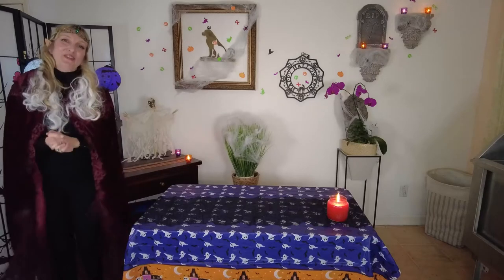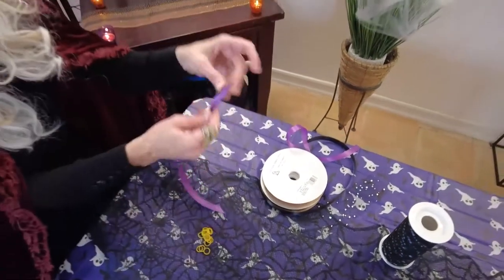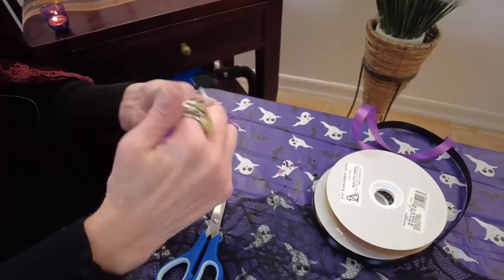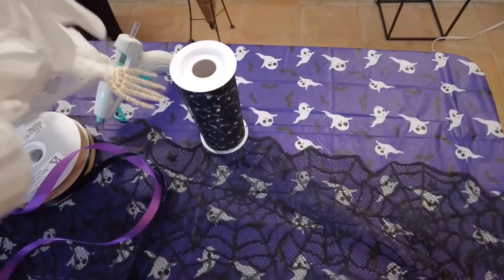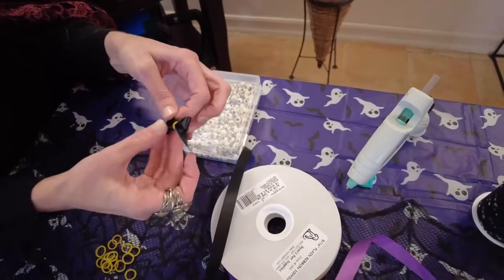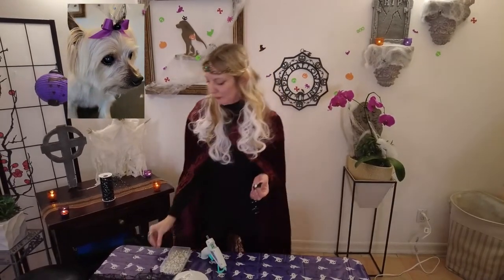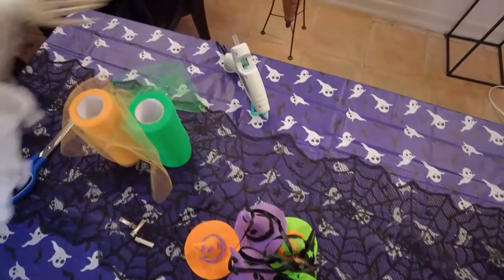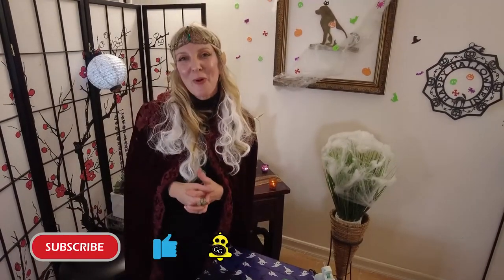Halloween Bow Crafting for Pets - Gina's Grooming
Are you ready for a super spooky bow-crafing adventure for Halloween?  Let's go through some of the basic bow-crafting techniques that professional groomers can use to make their furry clients participate in the holiday!  And you can absolutely do this at home with your own fur-baby.  Thanks for joining and have a very Happy Halloween!

👉👉👉Here's a LINK to the SKULL BEADS used in this video

✨✨✨Rainbow Tulle

👉👉👉Good Quality Rubberbands (psst, store them in the bag or they can dry out!)

✨✨✨Perfect little Hair-Clips